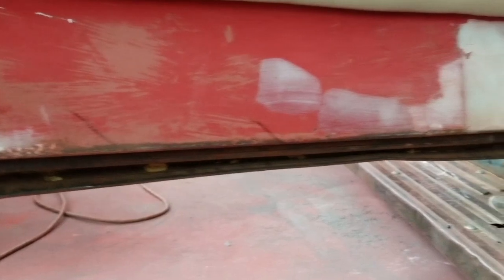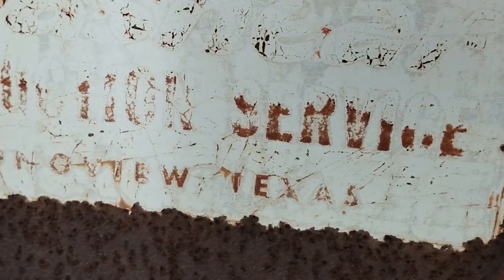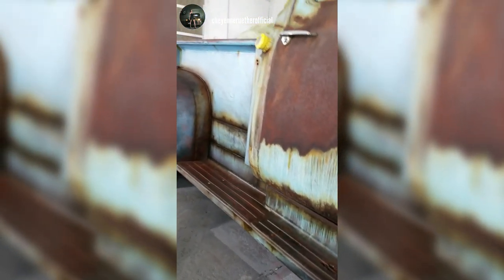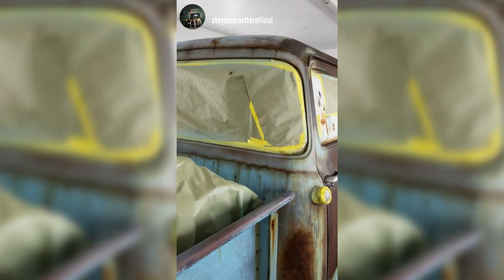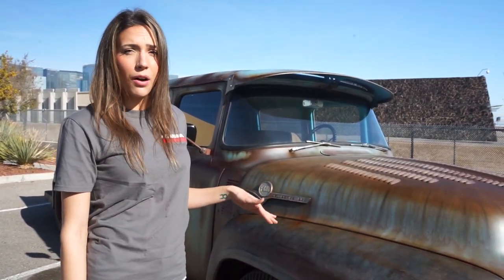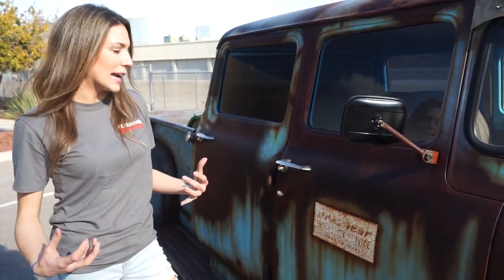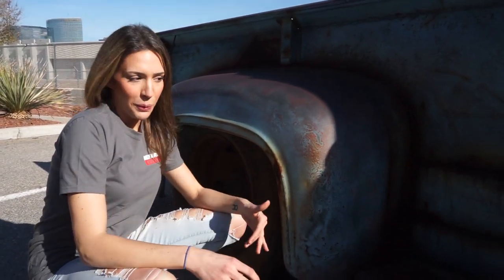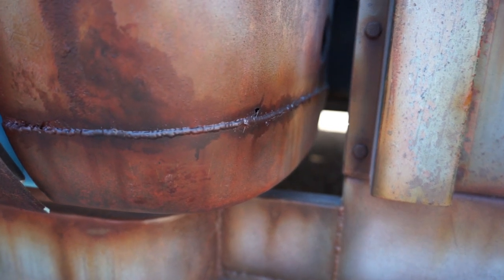1956 Ford F600 "Rat Rod" Faux Patina! | Cheyenne Ruether BTS! | Hodson Motorsports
For more content follow us in Instagram @nefariouskustoms
Follow Brakr Industries on Instagram @brakrindustries
Follow Cheyenne Ruether on Instagram @cheyenneruetherofficial

Owner of the truck @hodsonmotorsports

Video produced by @brakrindustries